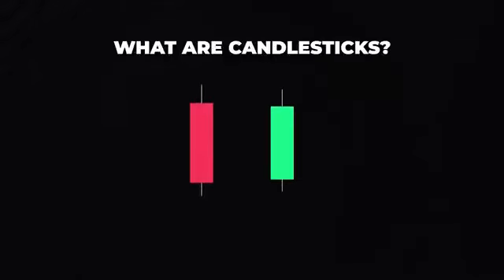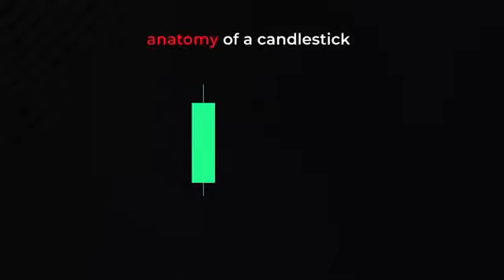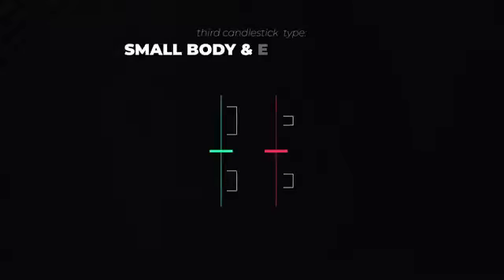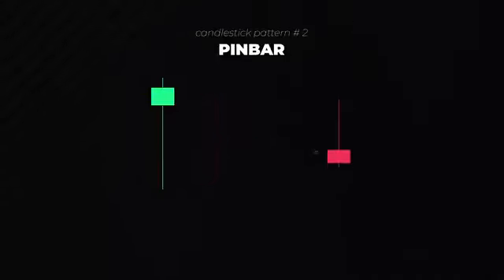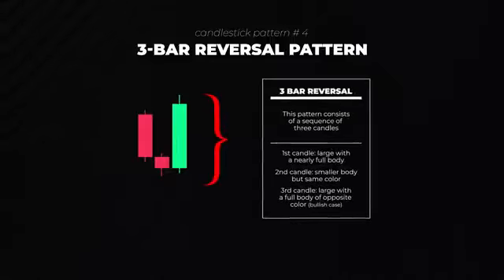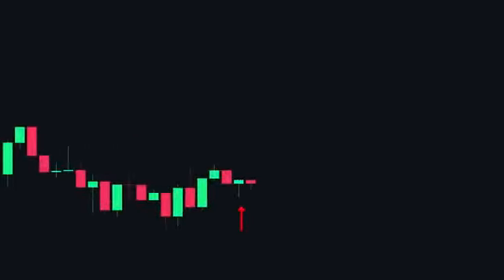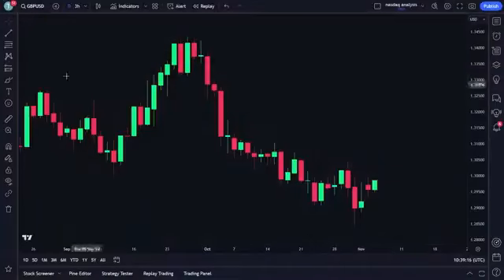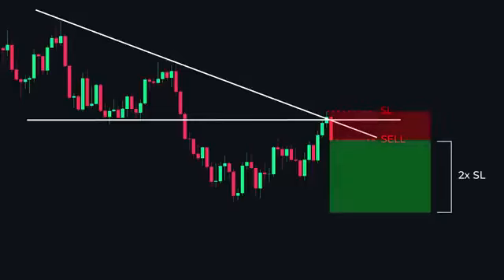Best 6 candlestick pattern